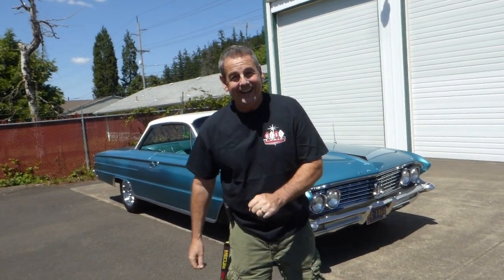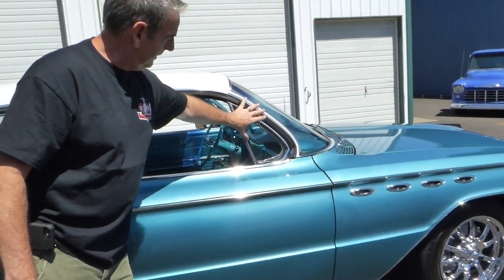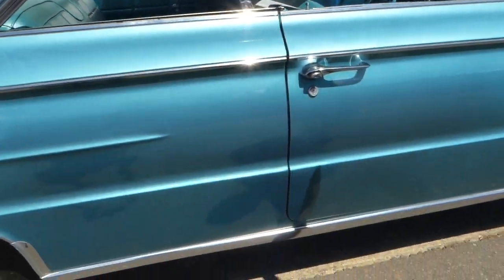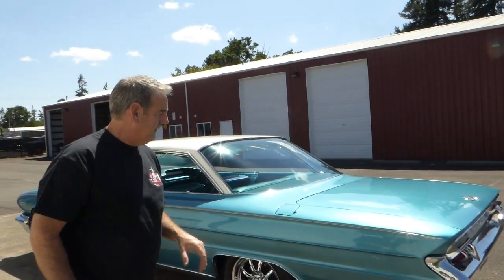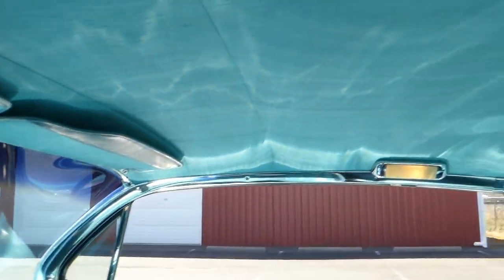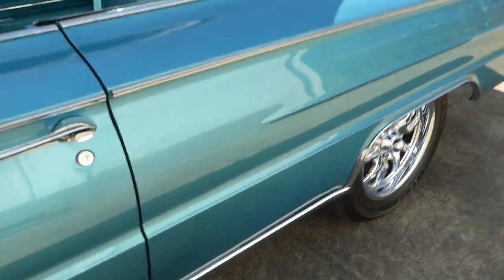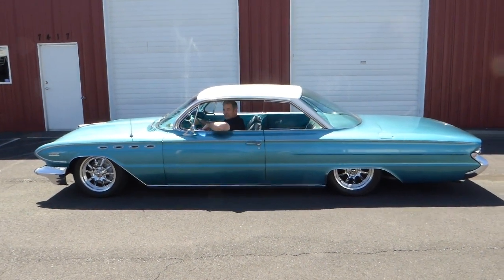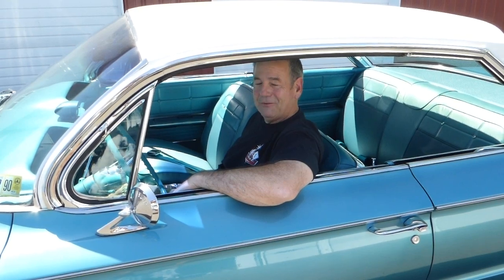1961 Buick Electra 2 door Hardtop "SOLD" West Coast collector Cars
Super cool, very nice 1961 Buick Electra Hardtop, 401 Nailhead V8 with an automatic transmission, power brakes, power steering, air ride suspension, ultra clean interior matching the Turquoise Iridescent paint. For additional information, and photos of the Electra, please visit: westcoastcollectorcars.com